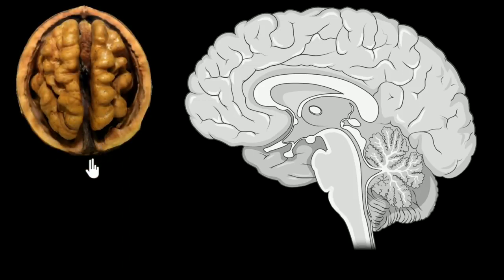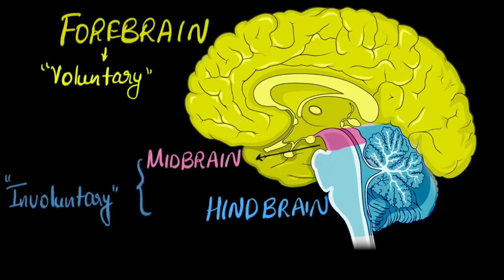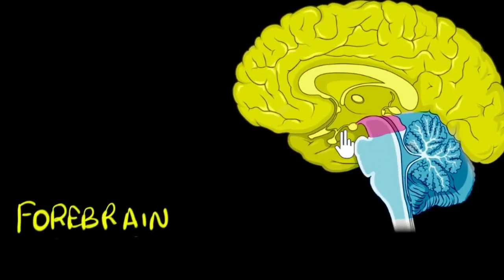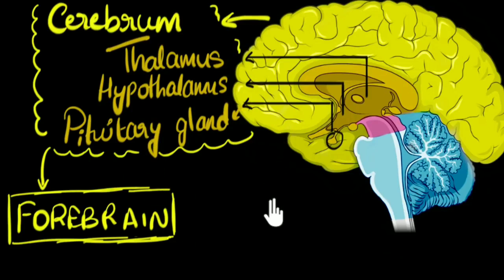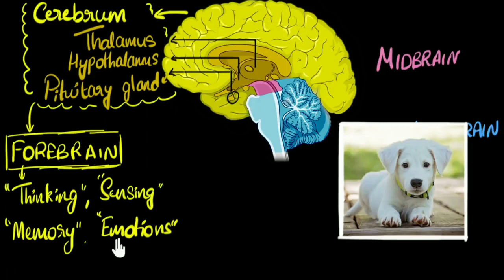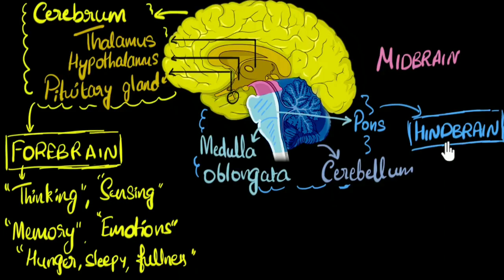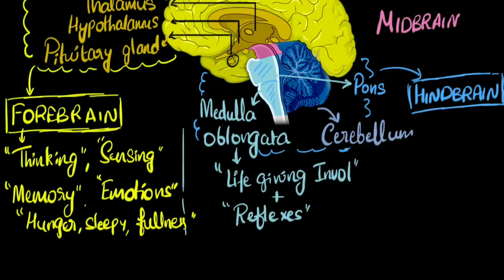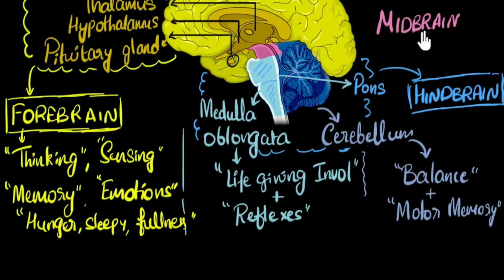parts of brain and their functions 2022#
hello everyone
 aaj ki video mein brain and its part and their functions discuss kiy h
please see the full video